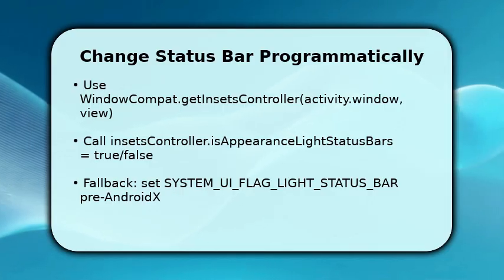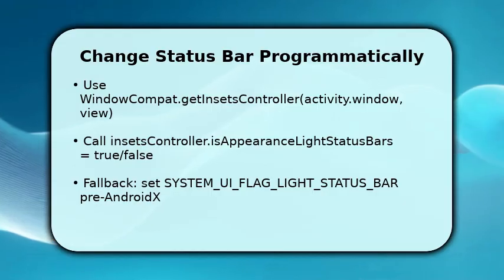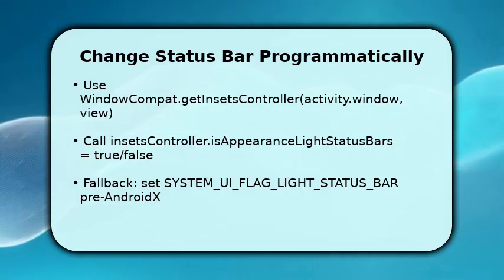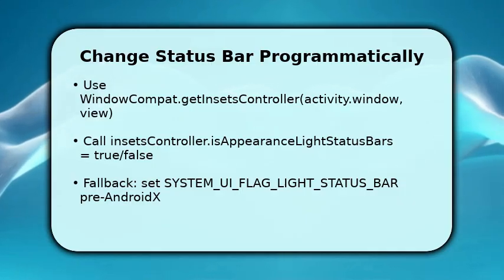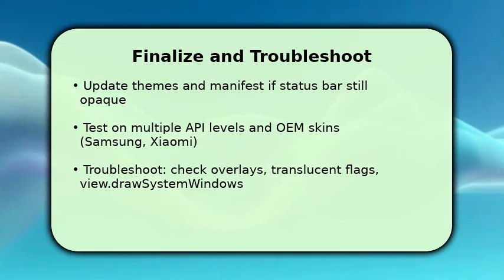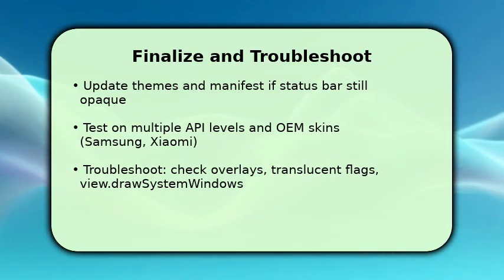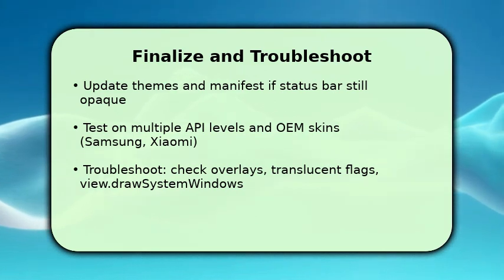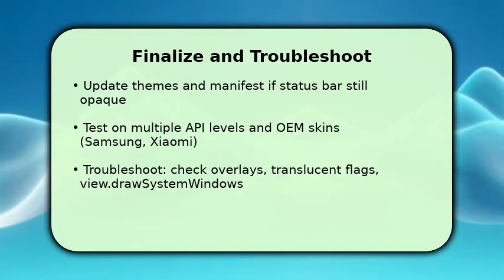How to Change Status Bar Style in Android - Step by Step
How to Change Status Bar Style in Android - Step by Step | 🔒 Surfshark VPN Deal — Stay private and secure. $1.99/mo + 3 Months Free ▸

Learn the step-by extricate process of changing your Android status bar style with our comprehensive guide. From understanding different styles to implementing them in real devices, this video will walk you through each stage for a seamless customization experience.

Android, status bar style change, step by step tutorial, customize Android UI, modify status bar appearance, Android settings guide, user interface personalization on mobile devices